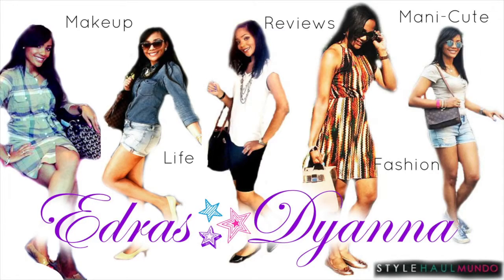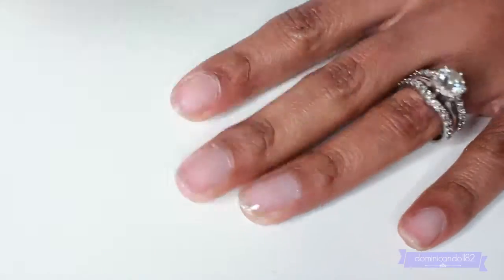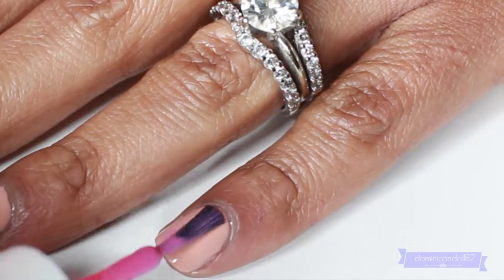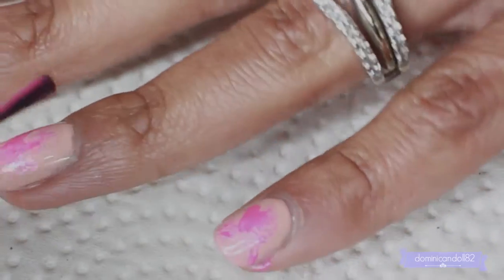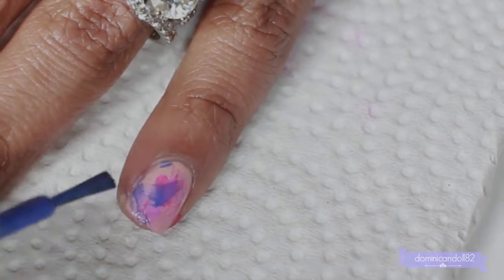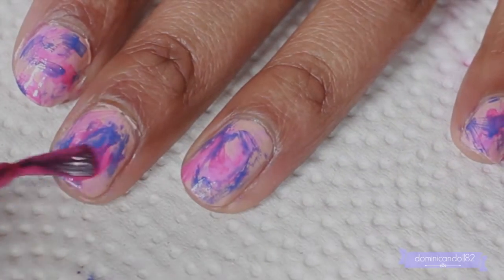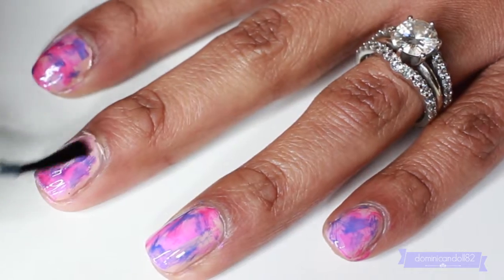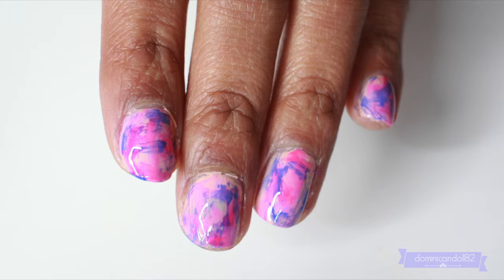Spring Nail Art for Short Nails + No Tools Necessary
Hi, Dolls!

Thanks for coming back and watching this video! This is a quick tutorial and is super easy for people like me who don't have much time but want cute nails. This art is super easy and  you cannot mess it up. All you need is your nail polish and let's get started!!

xoxodb82

edrasdyanna